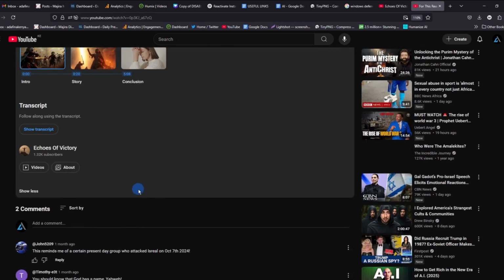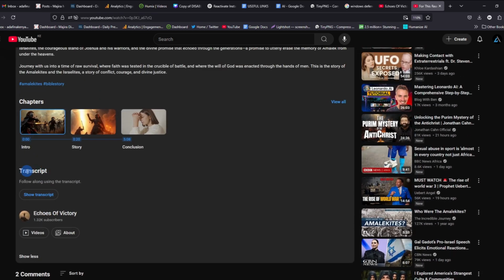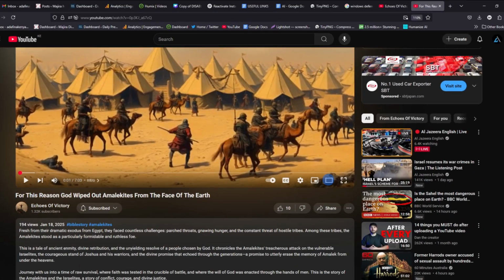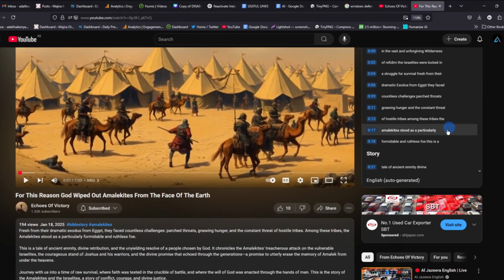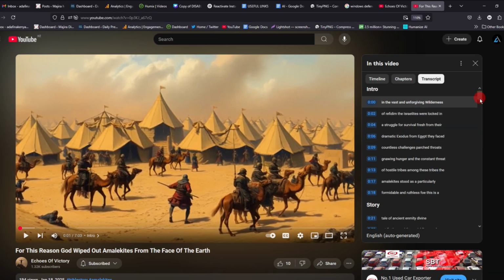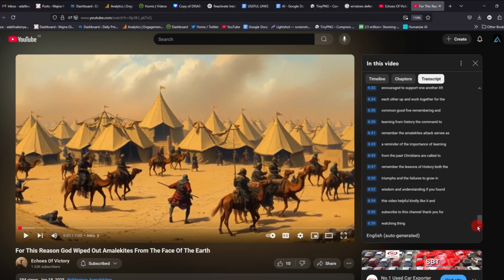How To Find And Copy YouTube Video Transcript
Want to grab the text from a YouTube video? In this step-by-step tutorial, I’ll show you how to find and copy the transcript of any YouTube video quickly and easily. Whether you need it for notes, research, or repurposing content, this guide will walk you through the entire process!

🔹 What you’ll learn in this video:
✔️ How to access the transcript of a YouTube video
✔️ How to copy and save the transcript to a document
✔️ Tips for using transcripts for study, captions, or content creation
✔️ What to do if a transcript isn’t available

📌 Important Notes:
- Transcripts are only available if the video creator enables them or YouTube auto-generates captions
- You can use this method on both desktop and laptop computers
- Great for language learning, content analysis, and more!